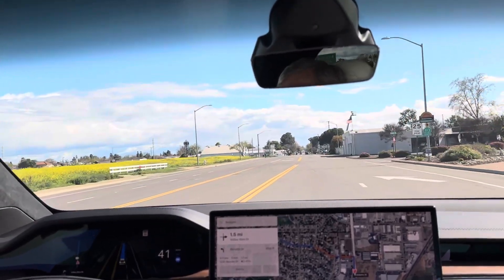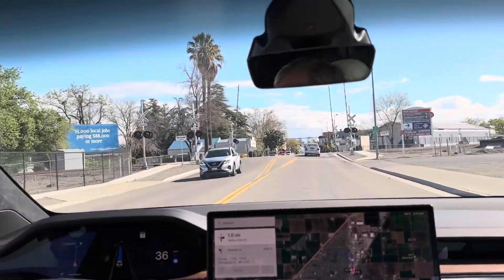Tesla FSD 12.3.1 a bit faster, but nothing dramatic so far in first few minutes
FSD latest. No big changes